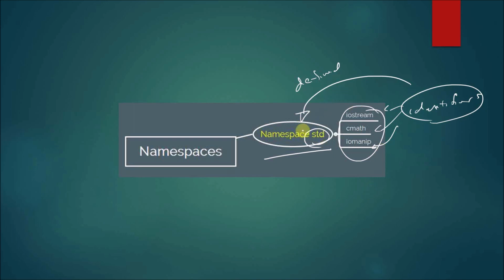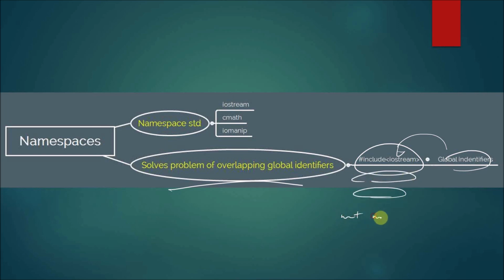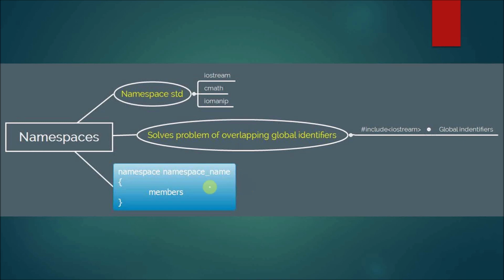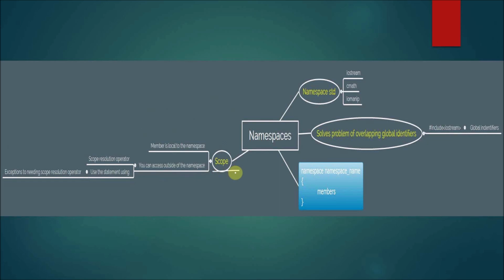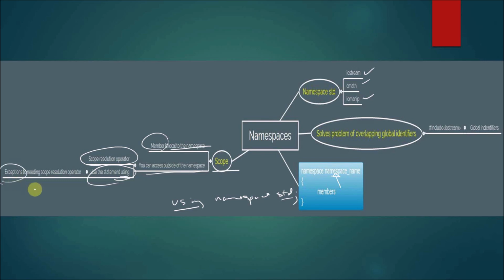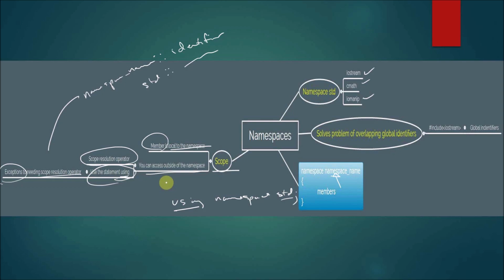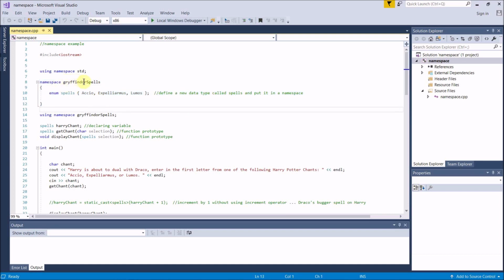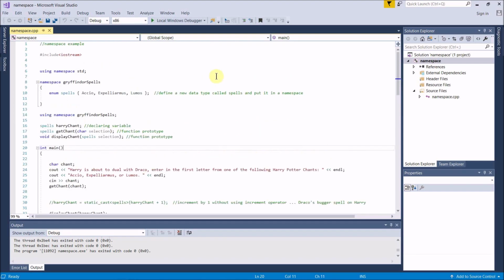C++ Namespaces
A lecture on namespaces using C++.